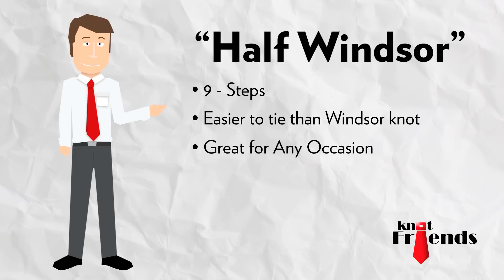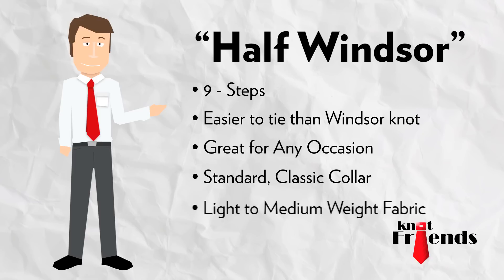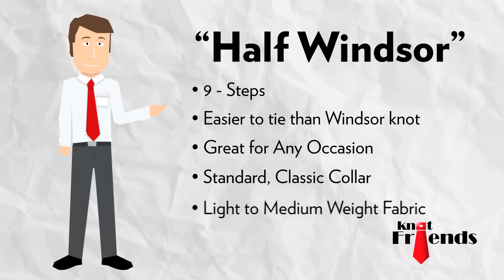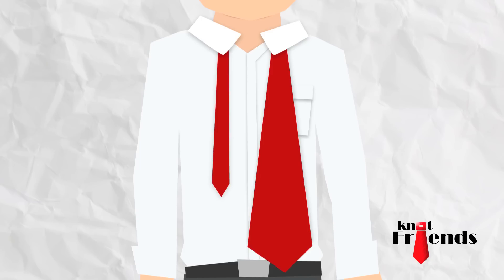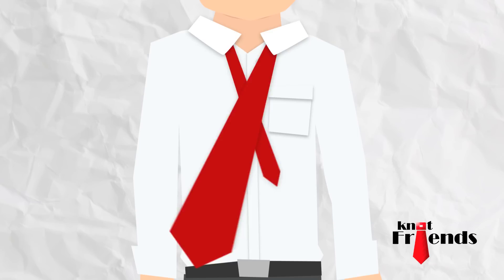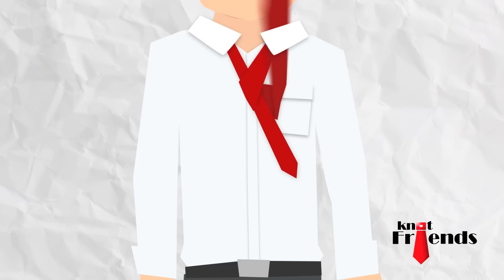How To Tie a Tie: The Half Windsor Tie Knot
Step by Step Animated video on how to tie the half Windsor tie knot!